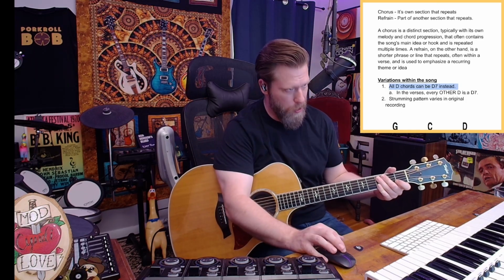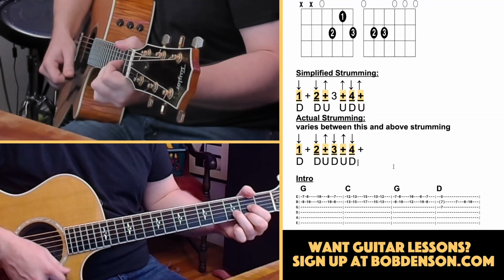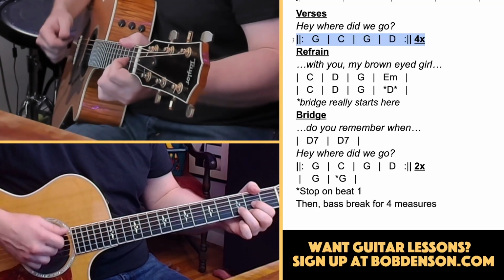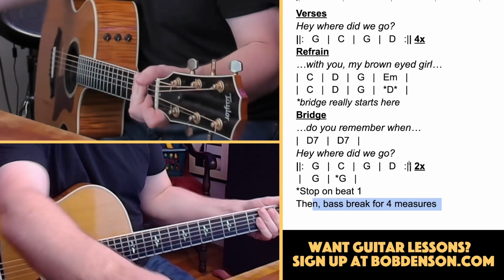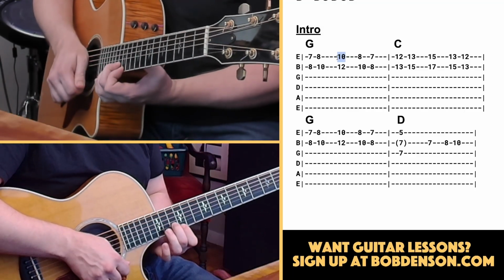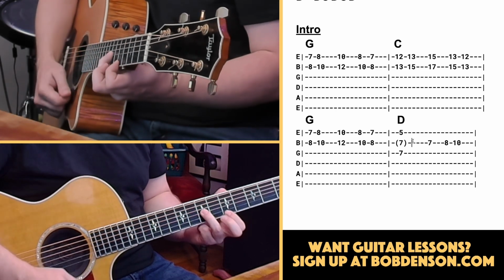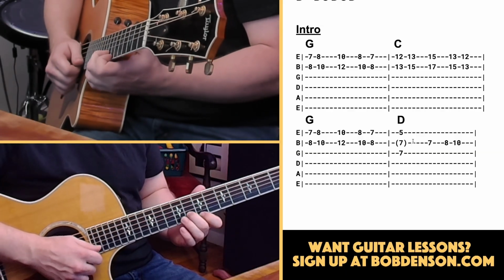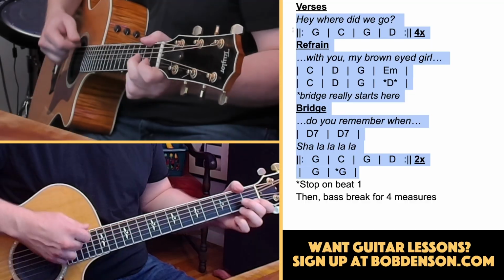Brown Eyed Girl Made EASY (with Intro) by Van Morrison - Guitar Tutorial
guitar guitarlesson beginnerguitar Sign up for 1 on 1 online guitar lessons today

00:00 Demo + Intro
00:41 Chorus vs Refrain
01:38 Variations within the song
02:01 The Chords
02:47 The Strumming
03:56 Verses, Refrain, and Bridge Sections
06:04 The Intro
10:13 BobDenson.com/Lessons for personalized online music lessons
10:29 Slower Tempo Playthrough
11:53 Outro